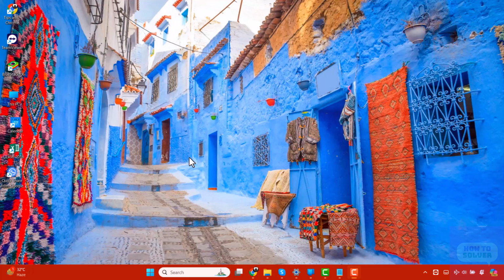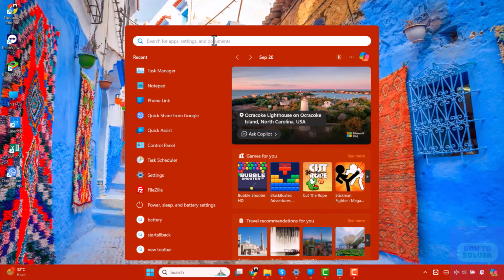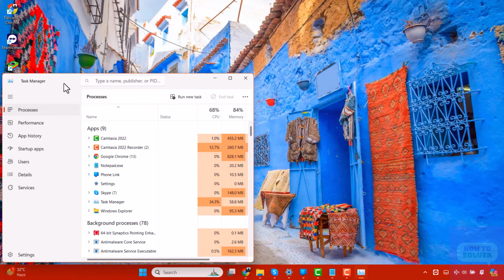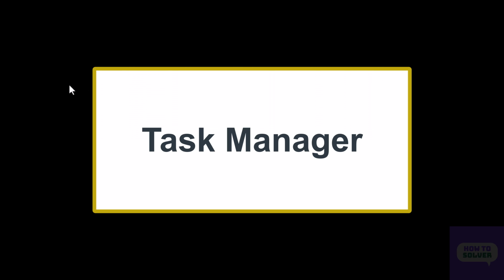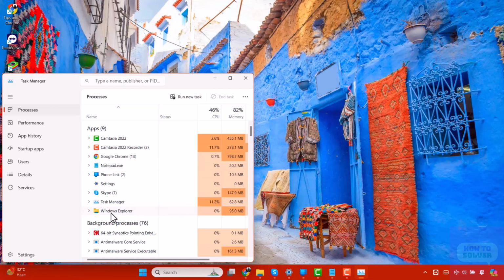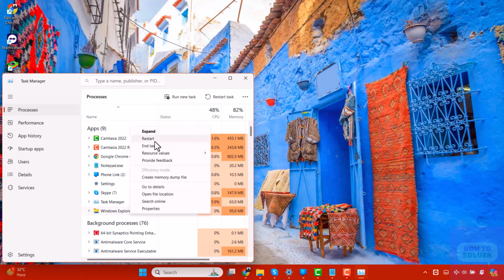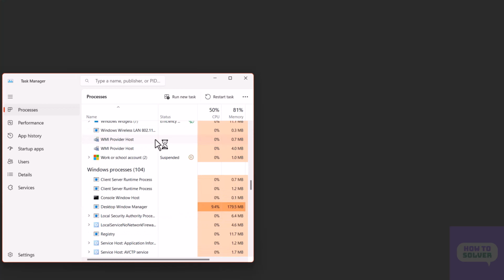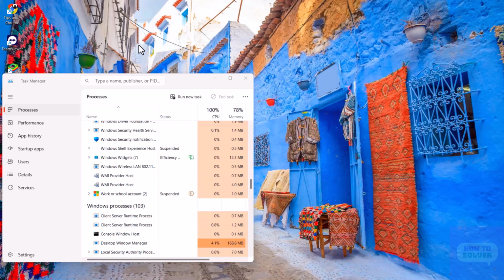How to fix Windows 11 Search Bar not working in Laptop 2025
Is your Windows 11 search bar not working? In this video, we'll show you step-by-step how to fix the issue quickly and easily. Whether it's a system bug or a software glitch, this guide will help you resolve the problem and get your search bar functioning again in 2025.